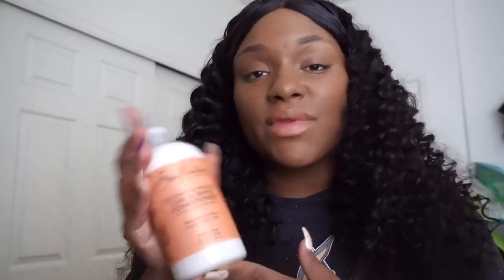HOW I MAINTAIN MY BRAZILIAN CURLY HAIR FT. NADULA HAIR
Hey Loves!! 😘   -xoxo Enjoy
Hair details:

Brazilian deep wave 22,22,24 with 20 inches free part closure.

Get $4 off when purchasing yours by using the code ”nadula1709”

Loyal Customers Reward
Reward points = Cash
Normal    100 points =$1
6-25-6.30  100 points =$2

🔴JOIN MY FACEBOOK MOMMY CHAT GROUP🔴
          MELANIN MAMAS